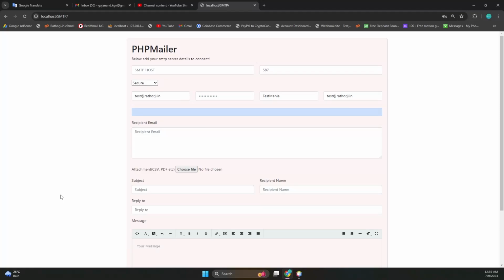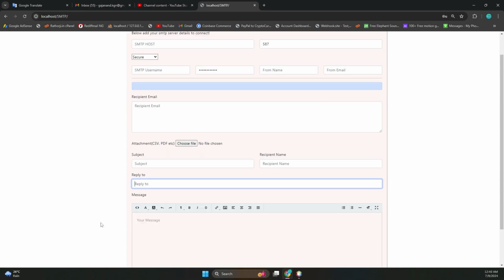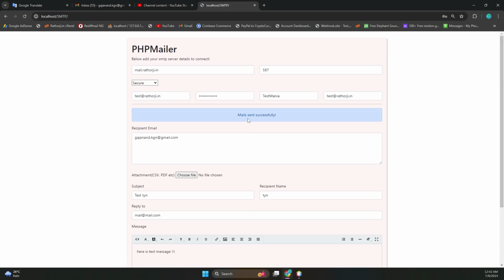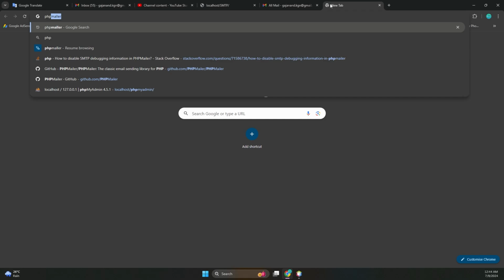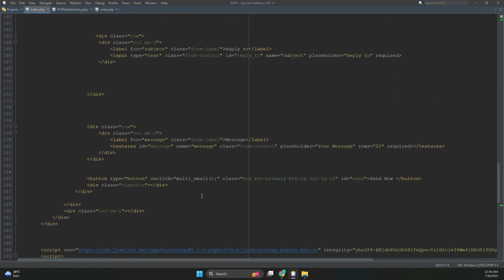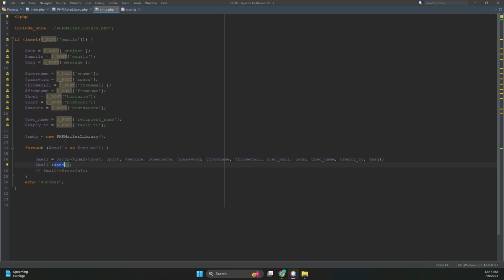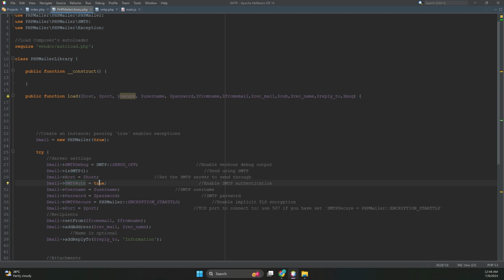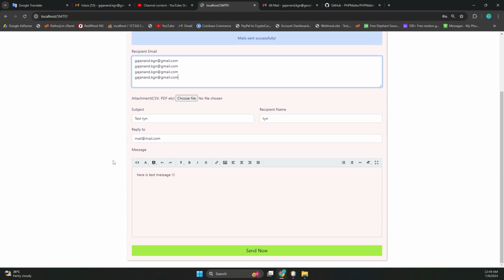bulk Email Sender Simple Mail Transfer Protocol SMTP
This tutorial covers everything about how to send emails in PHP using PHPMailer library, from setting up PHPMailer to sending HTML emails